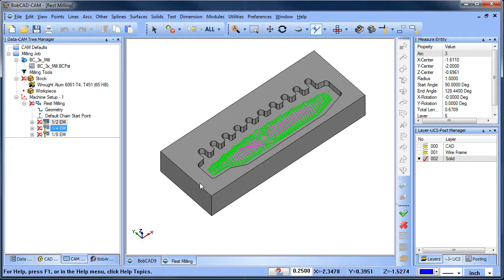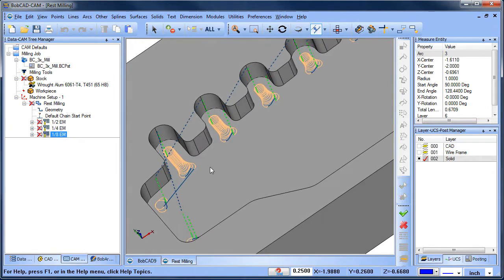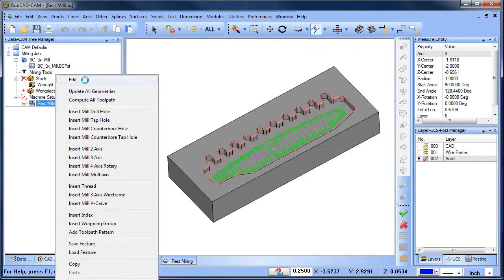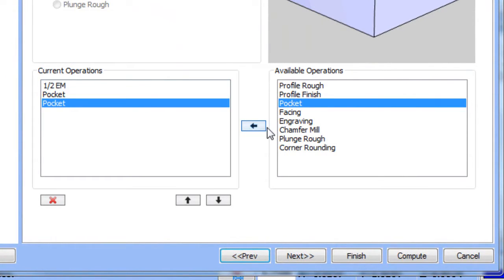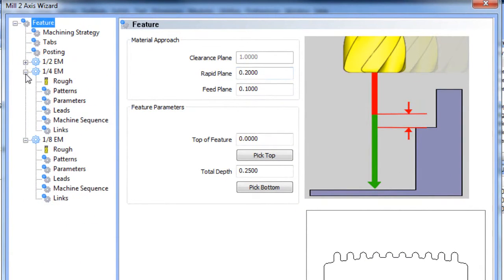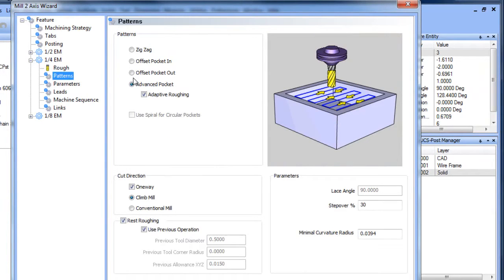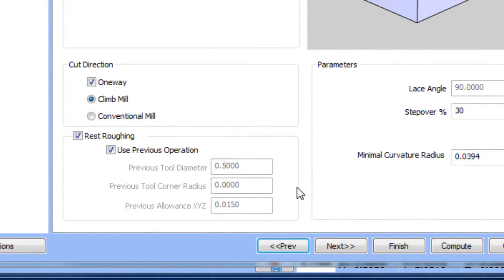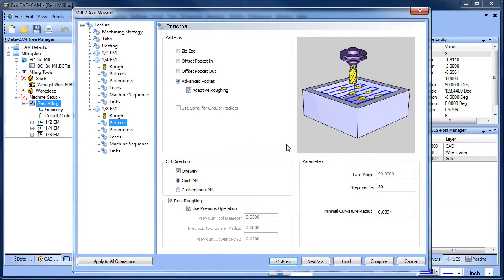Rest Milling - BobCAD-CAM Quick Tip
Did you know BobCAD-CAM supports 2D rest machining where you can automatically target leftover material from the previous cutter? And what does Dynamic Machining Strategies™ have to do with rest machining? Watch this video to see how it works.

BobCAD-CAM Corporate
28200 U.S. Highway 19 N. Suite E